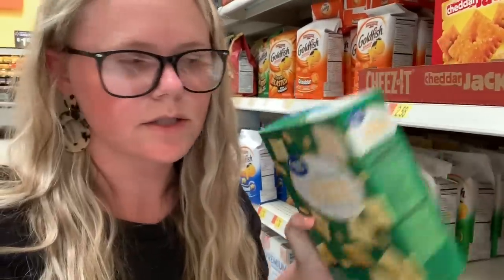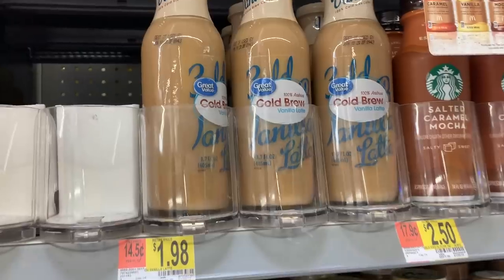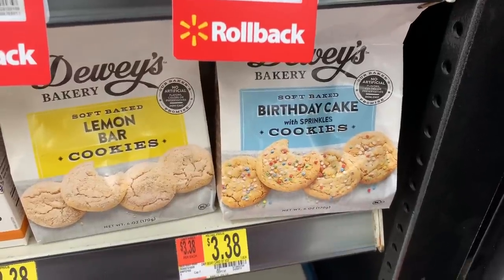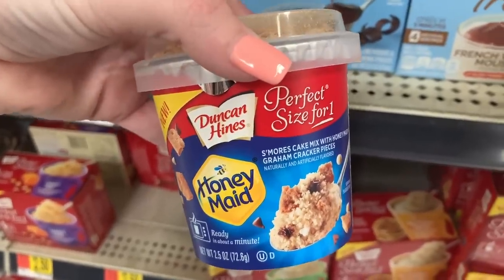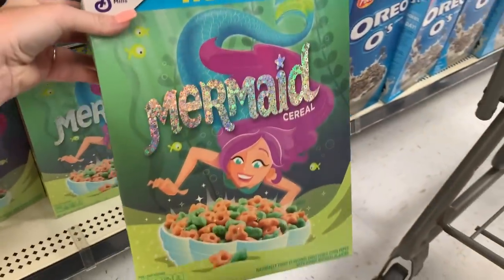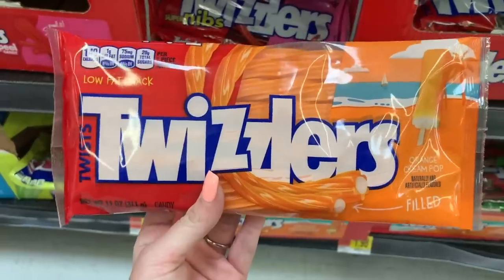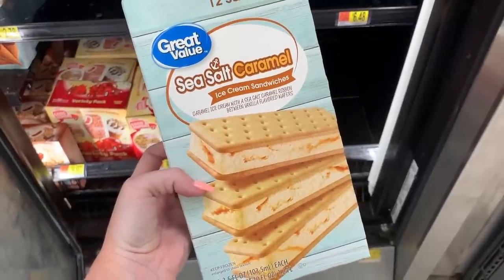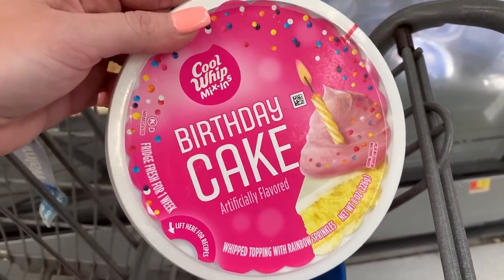WALMART SHOP WITH ME // WALMART GROCERY SHOP WITH ME // GROCERY HAUL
Today I am taking you Grocery shopping with me at Walmart. We are going to be looking for all of the new snacks and food items that are out in the stores right now. Hope y'all enjoy!